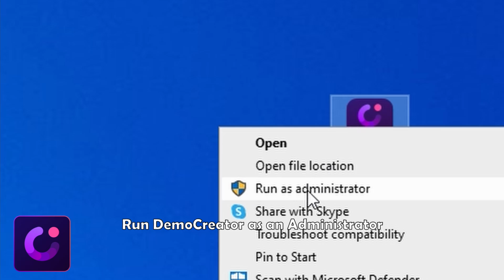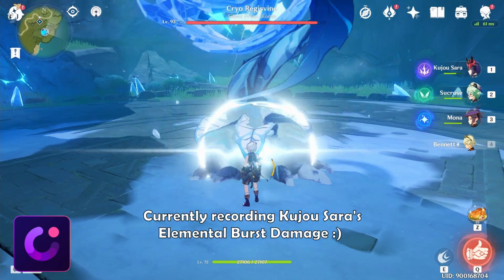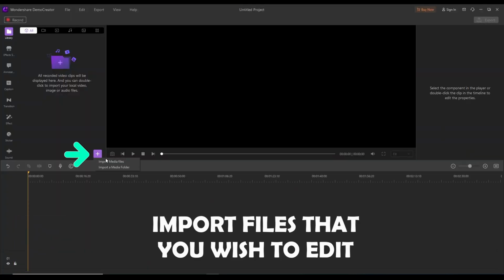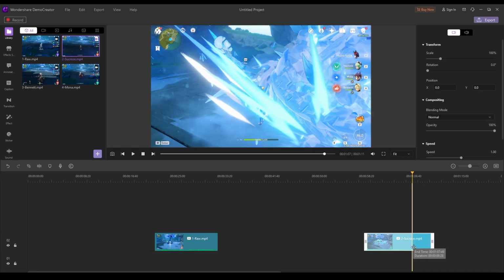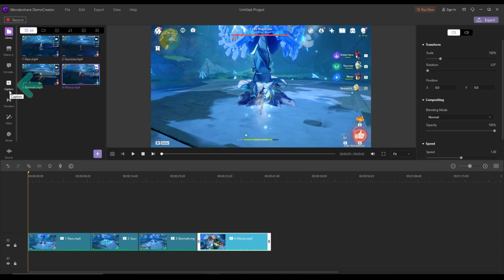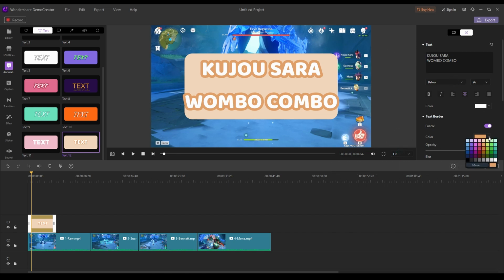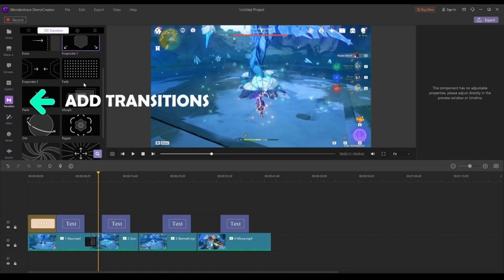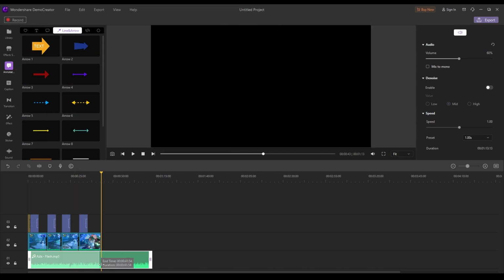How to Make Genshin Impact Videos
📍 Wondershare DemoCreator is an easy-to-use screen recorder and video editor on Win&Mac. It enables you to capture video demos, tutorials, presentations, games and edit them quickly like a Pro."

Just a short guide on how I do my videos with the use of DemoCreator. Hope this help those wanting to become a content creator :)